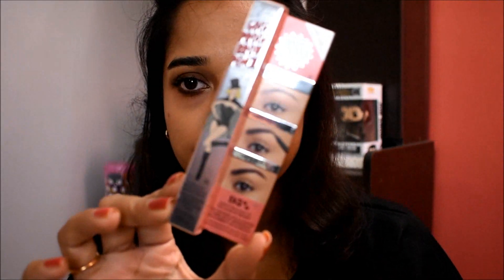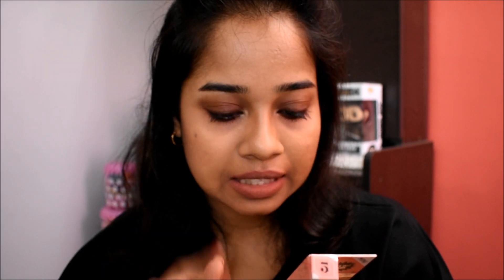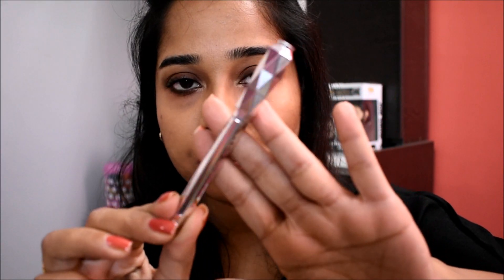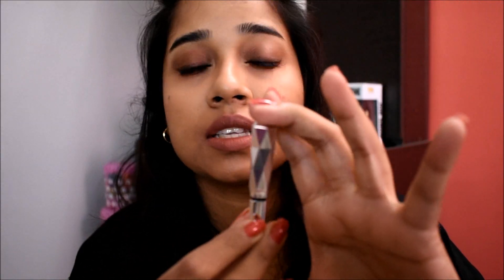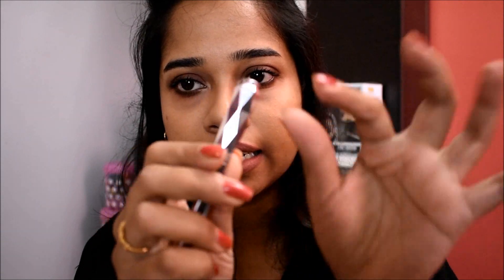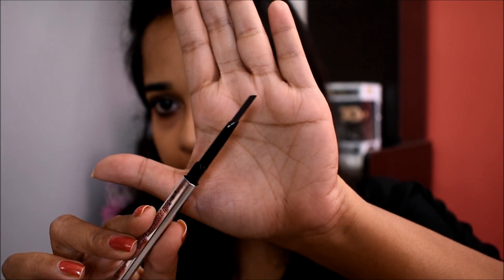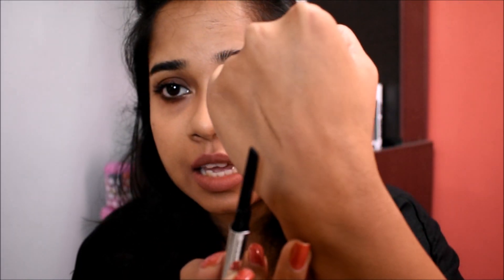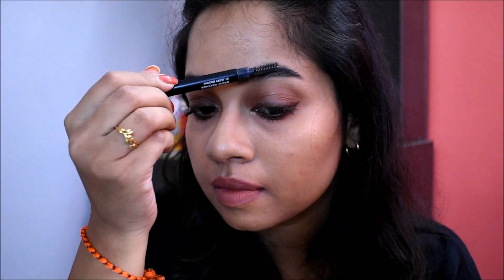Benefit Goof Proof Brow Pencil Mini - Review & Demo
Hello Guys, In today's video I reviewed the Benefit Cosmetics Goof Proof Brow Pencil in mini. I also did a demo using it. I hope you all like it.

Check my blog for makeup products reviews.

With love,
Jenny.